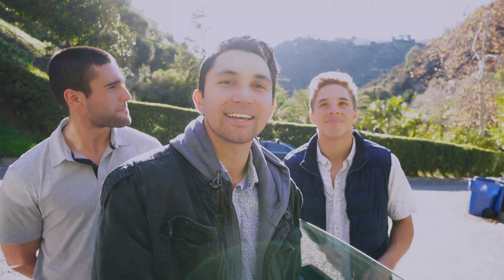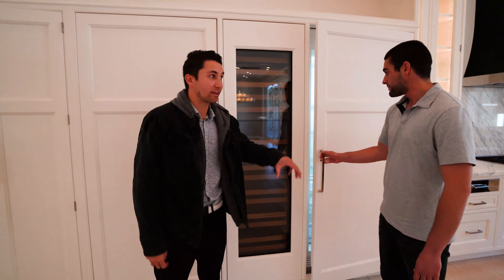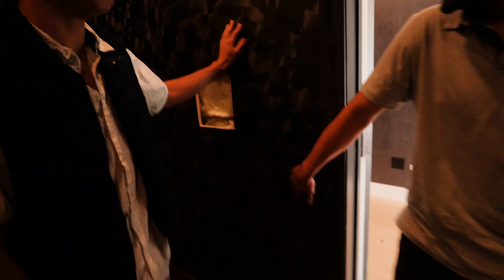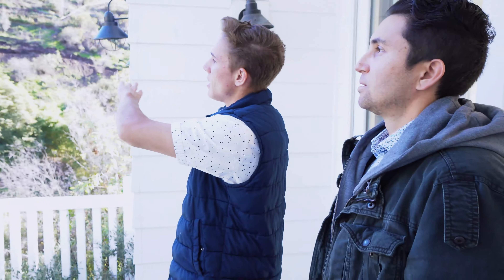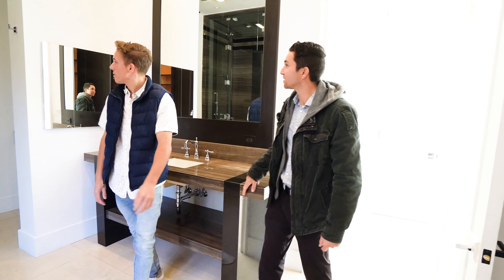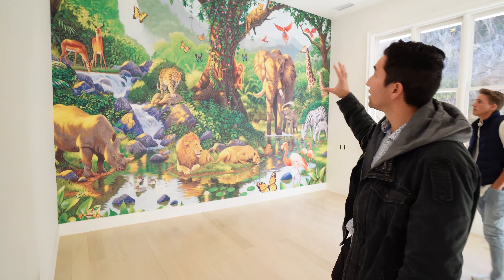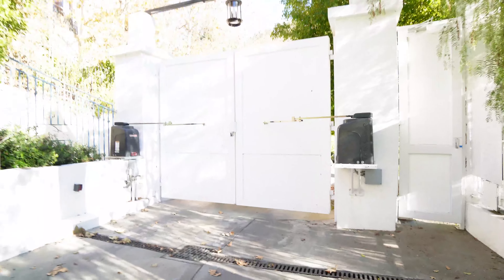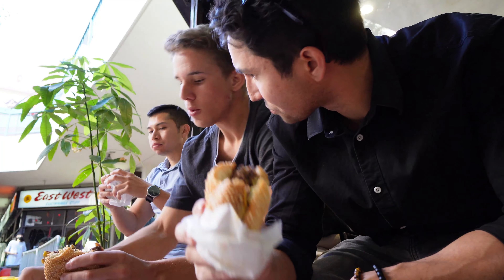TOURING THE OLD SWAY HOUSE!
Were back showing another great home in Bel Air! Lots to love about this one!

Property Details
6 bedrooms
8 bathrooms
12,741 sqft
Listing Agents: David Berg & Ron Smith with Compass
DRE#01481236 & #00961954

Follow us along on our journey of living life in Los Angeles and loving our careers in Real Estate!

Time Stamps
0:00 - Intro
1:26 - Kitchen
2:33 - Basement
4:30 - Master Bedroom
6:04 - Other Bedrooms
7:13 - Backyard
8:39 - Burger Review